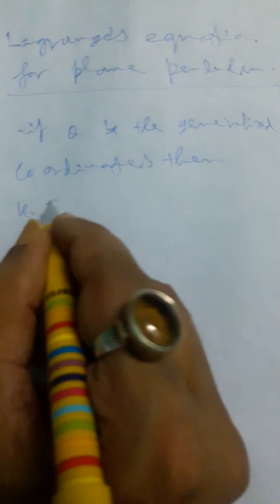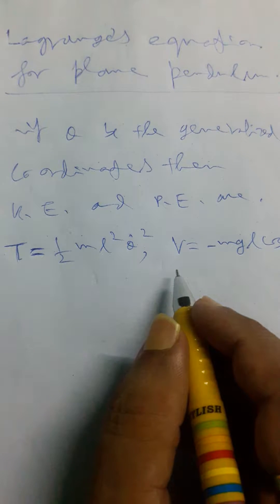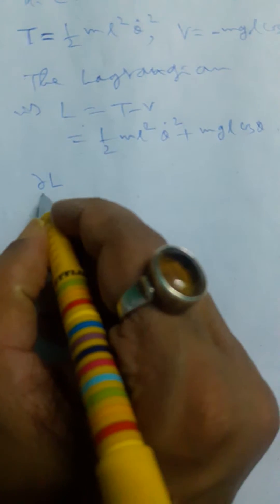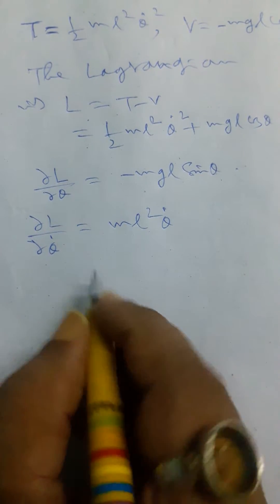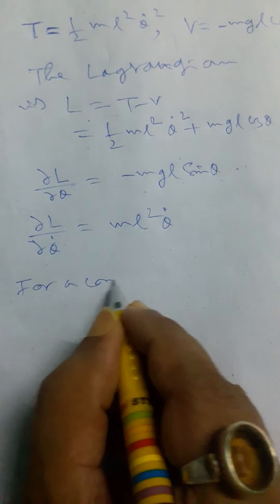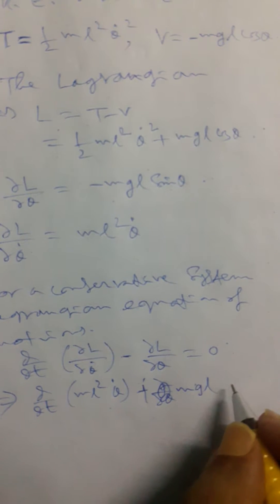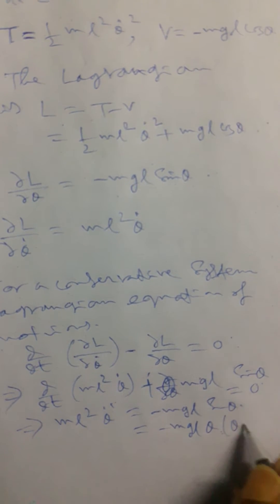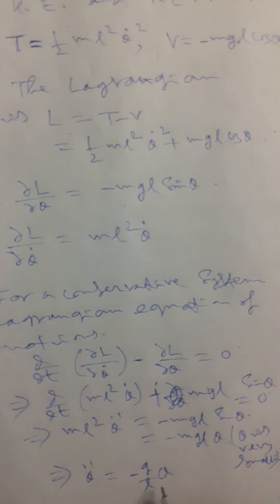vedeo on classical mechanics | Lagrange's equation for simple pendulum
Using generalise coordinate we find the equation of kinetic energy and potential energy then set Lagrange's equation by subtraction of potential energy from kinetic energy,then using the condition of Lagrange's equation of motion